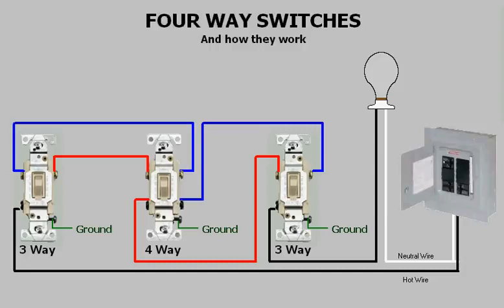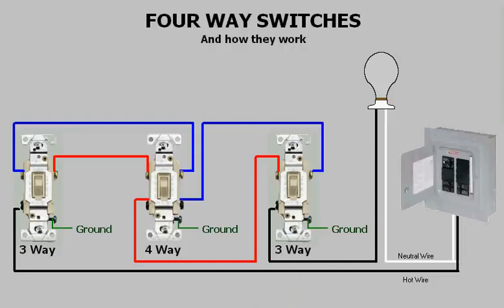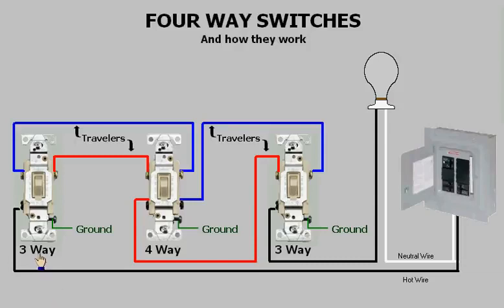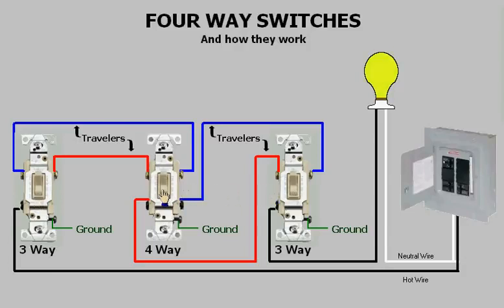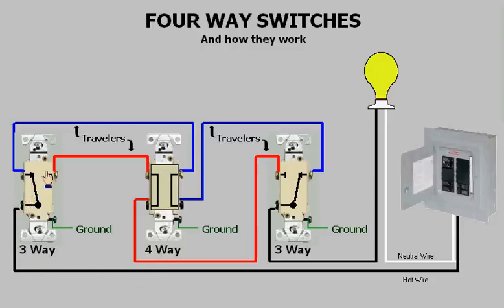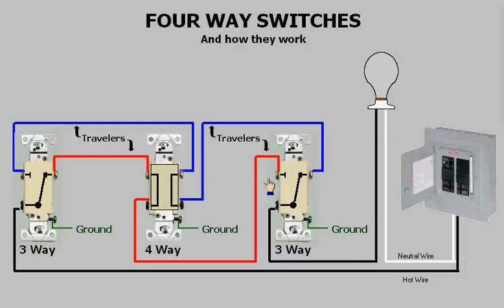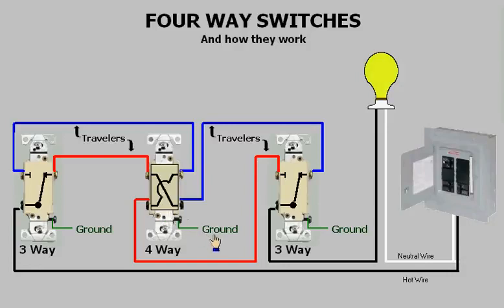Four-way switches connection in english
Four-way switches are used any time when more than two switches are needed to control a light. This presentation shows the internal workings of the four-way switch and how it works with three-way switches, allowing a light to be controlled from three different locations. As for the software used, it was something I created for the occasion. When I can't find what I want, I usually will write my own. I was still using Windows... some at this time. I am now 100% Linux OS user now.